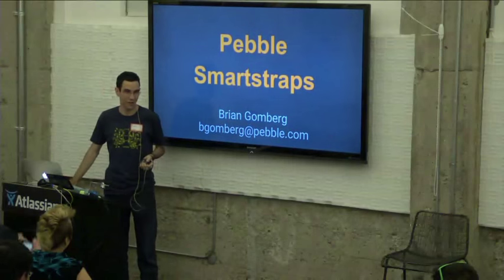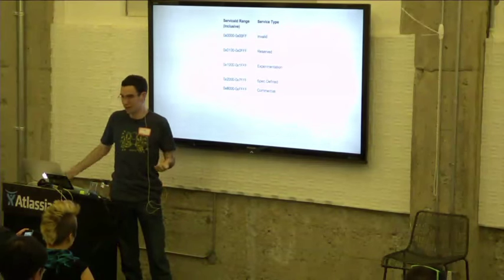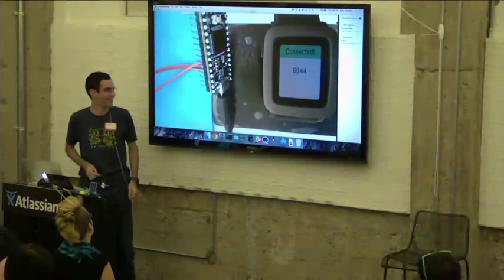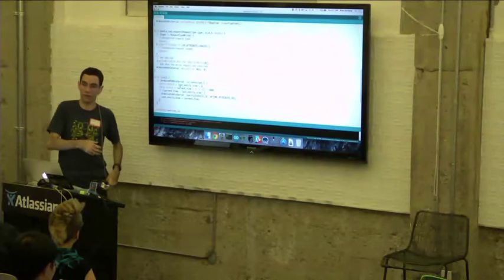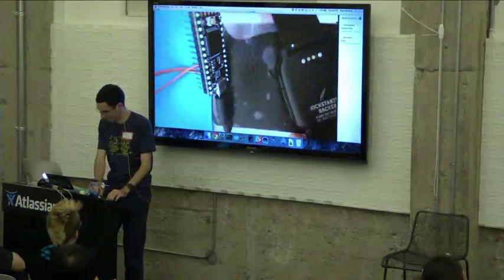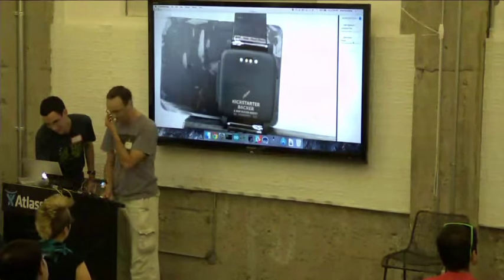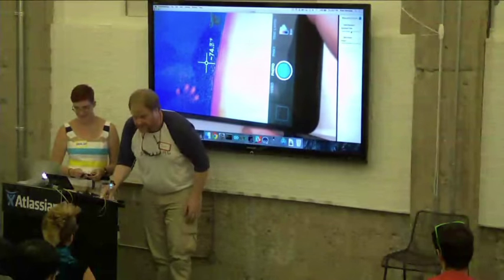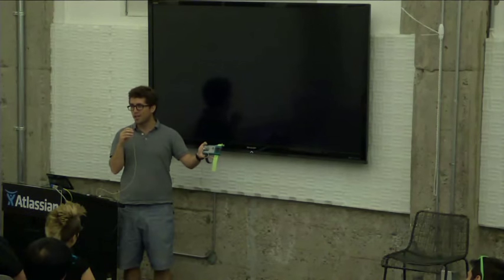Pebble Smartstraps Talk and Demo - SF Meetup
Footage of the September SF Meetup about smartstraps!

 Learn all about how to connect your Pebble Time to other hardware electronics and make awesome stuff! Brian also goes through a full demo, Alex from Hackster.io shares some favorite smartstrap projects, and our community gives demos and shares their ideas!